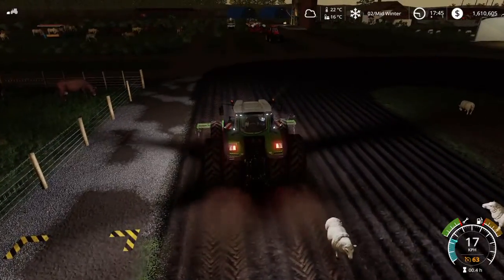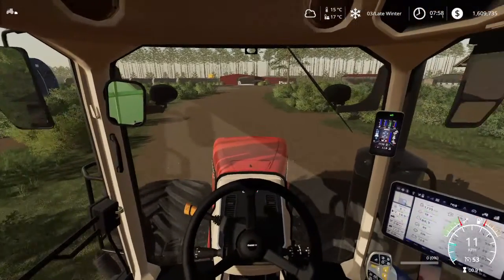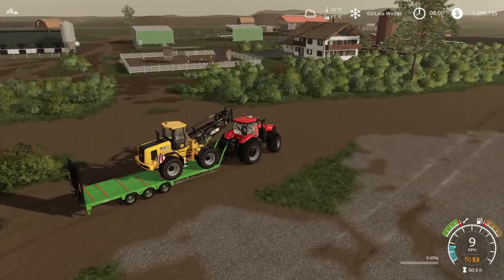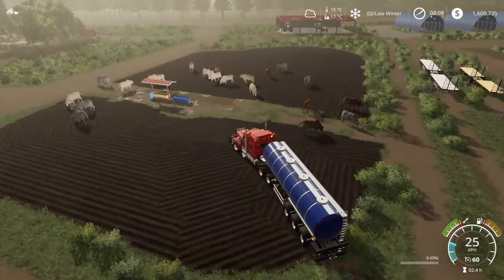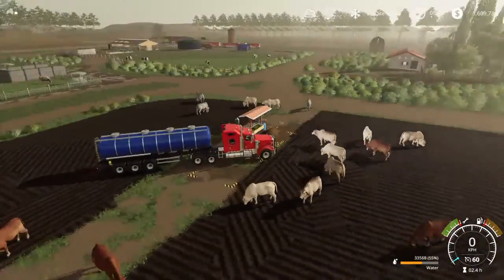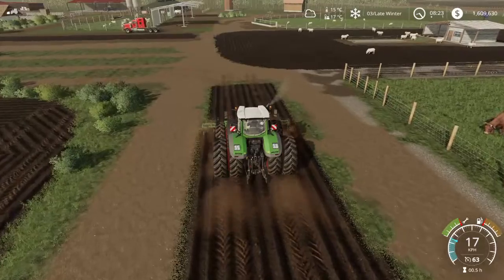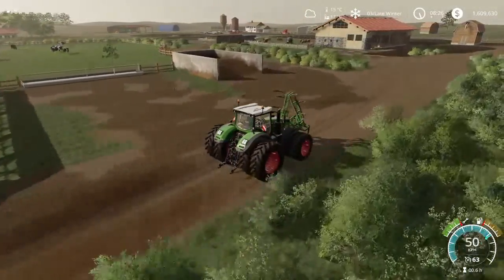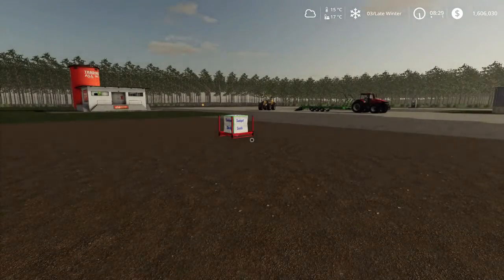FS19 -THE PLANTATION MAP S1 episode 5-Plowing the pastures to plant grass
I can't see comments sorry